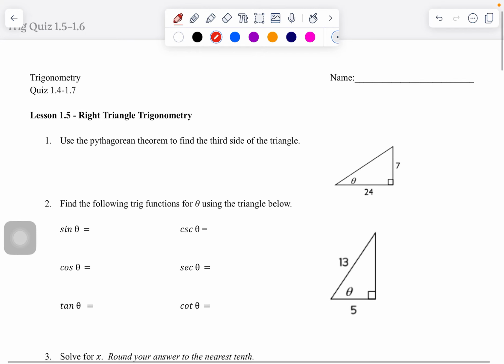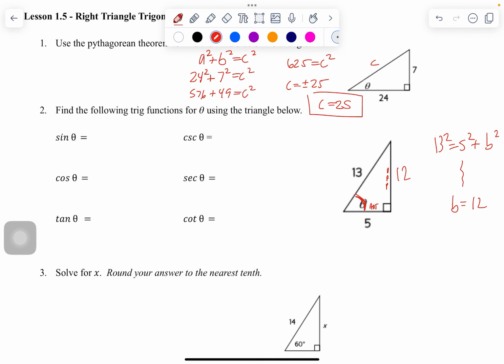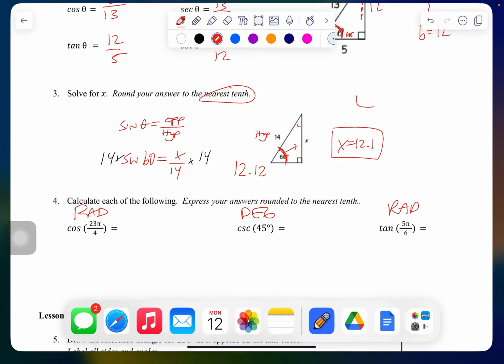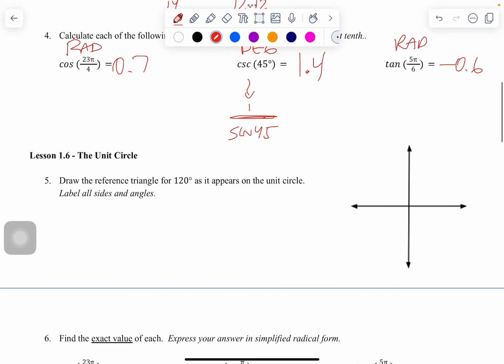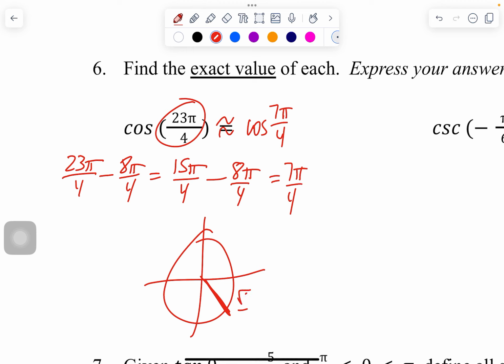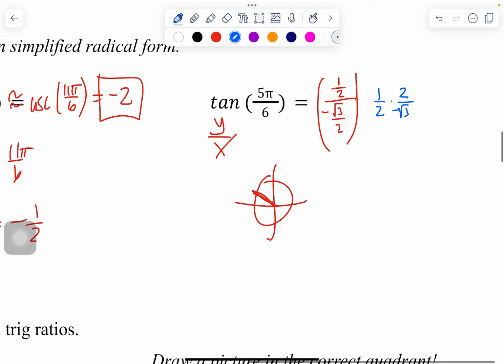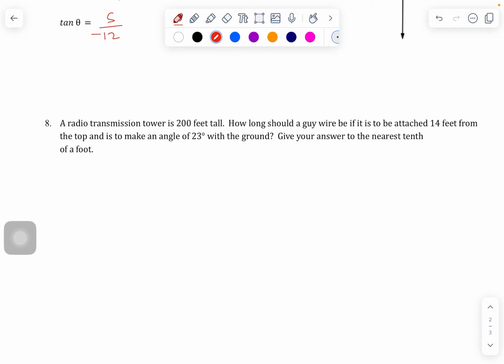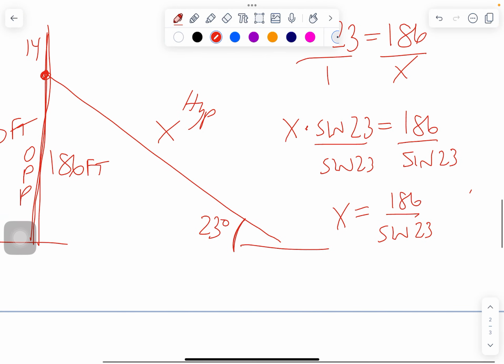Trig Quiz 1.2